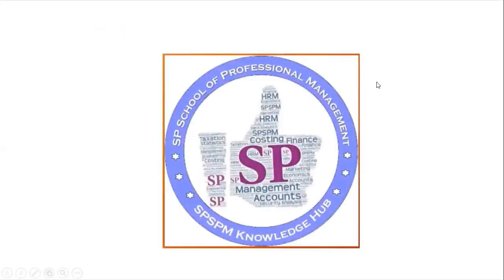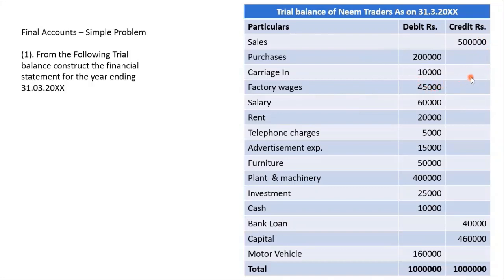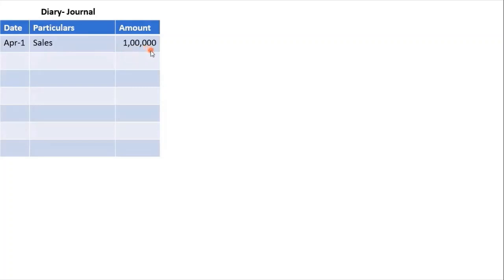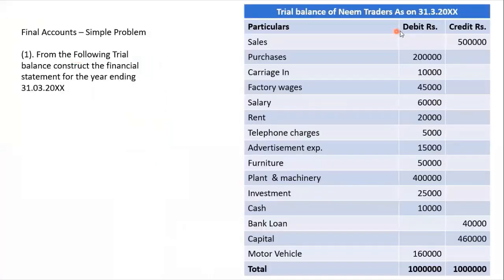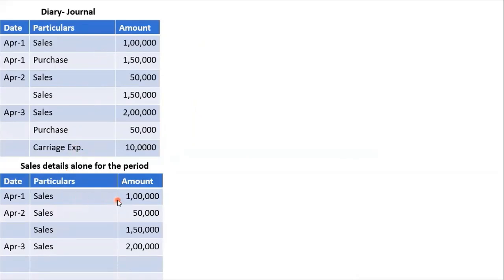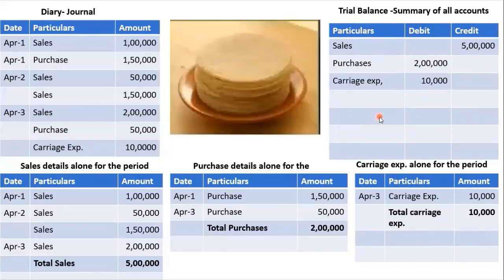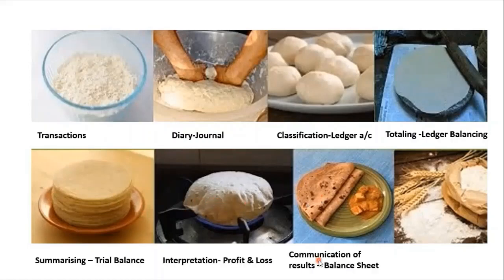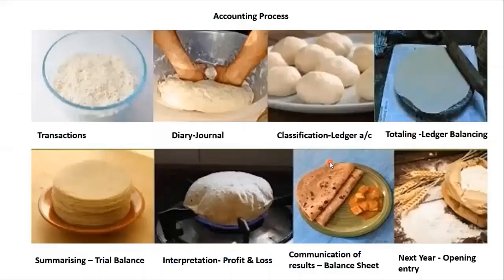What an Accountant do?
This video explains the activities of an accountant. Discuss the accounting process and take you through the various step in accounting through Chapati/Roti making process. Showcase the accounting cycle in easy to understand format. Birds eye view of accounting work is highlighted.